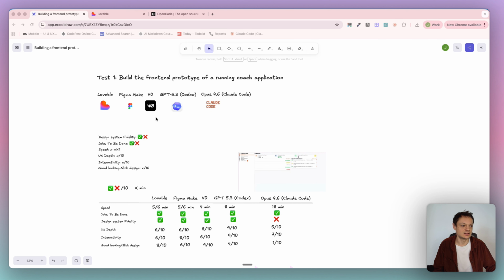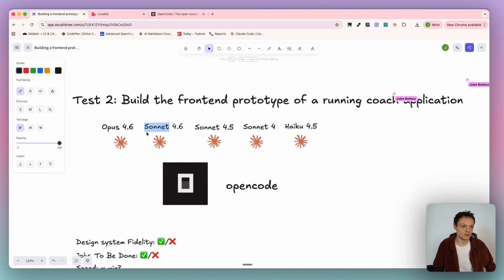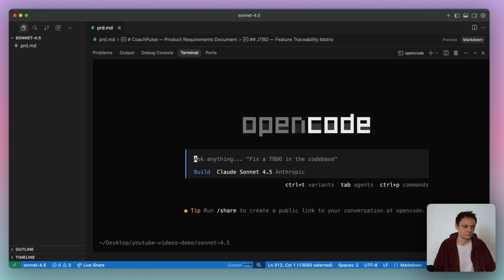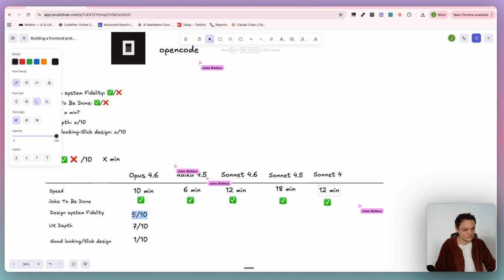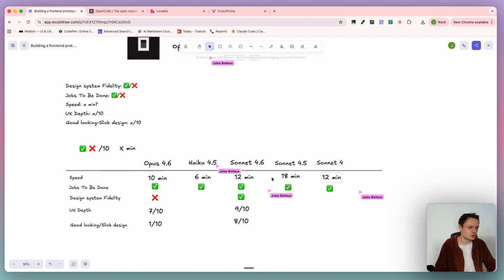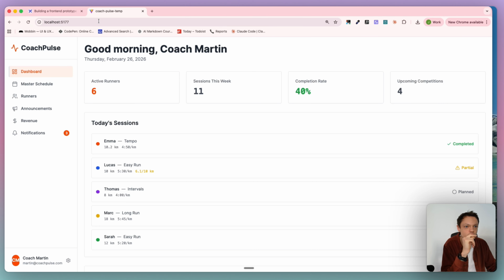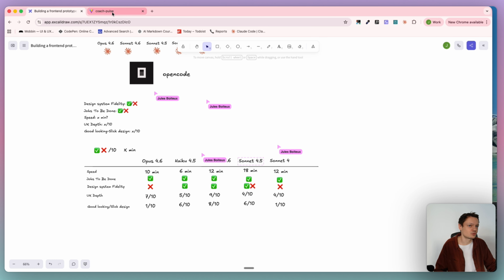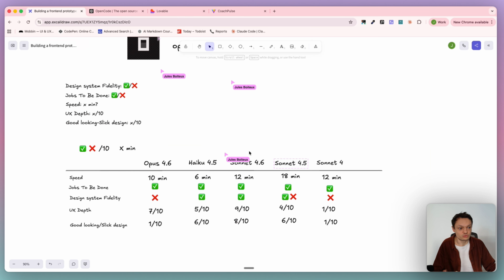I Made 5 Claude Models Build the Same App — The Results Surprised Me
I ran the same PRD through 5 Claude models — Sonnet 4.6, Opus 4.6, Sonnet 4.5, Sonnet 4, and Haiku 4.5 — and asked each one to generate a full React frontend from scratch. I scored each result on UX depth, design quality, and design system fidelity. The gap between models was far larger than I expected, and one model completely surprised me.

🎬 Link to the other video with the side by side comparison between Lovable, Figma Make, V0 and more